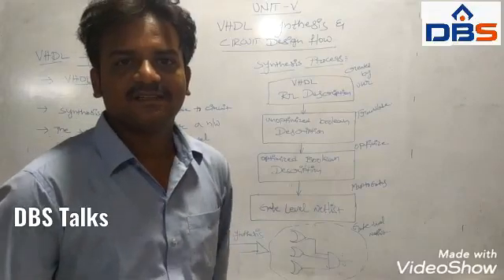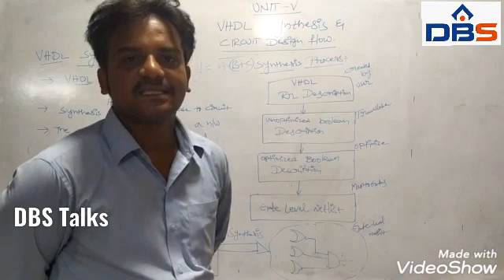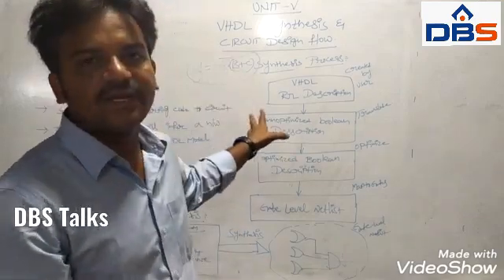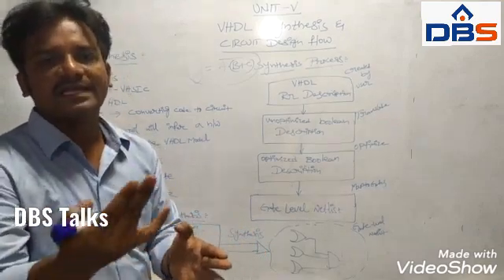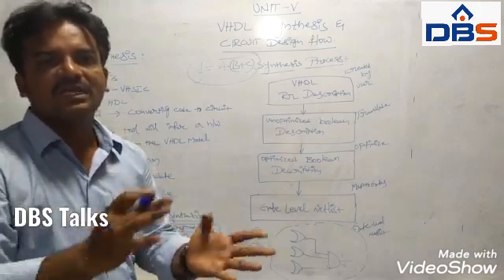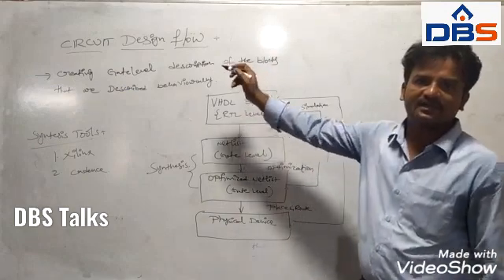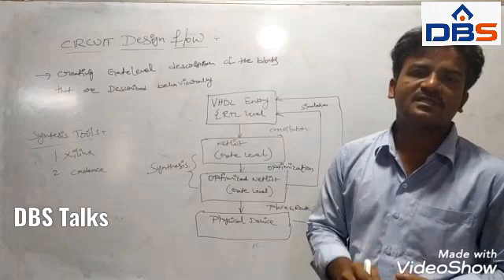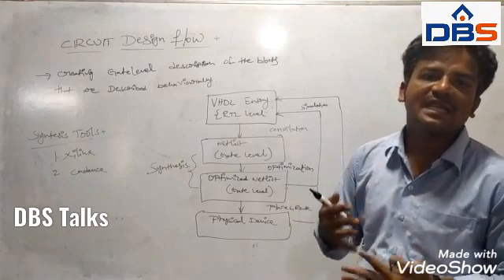VLSI DESIGN, VHDL Synthesis & design flow, synthesis process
This Video explains the vhdl is developed to describe the complex digital circuits such as field - programmable gate arrays and integrated circuits.

SUBJECT Title: VLSI DESIGN

Branch: III BTECH II SEMESTER, ECE

UNIT- No: V

Unit Name: VHDL Synthesis & design flow

TOPIC NAME: synthesis process

thank you Mr.Ram kishore garu
DBSIT - KAVALI